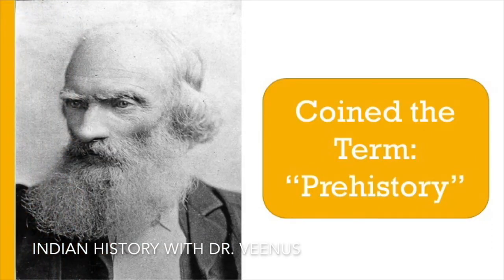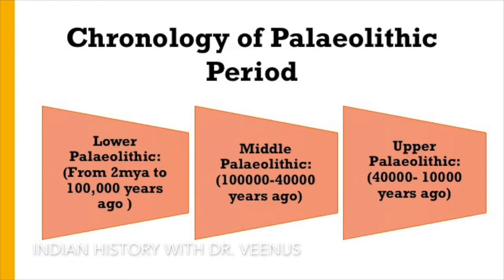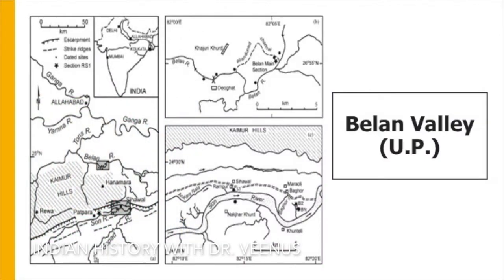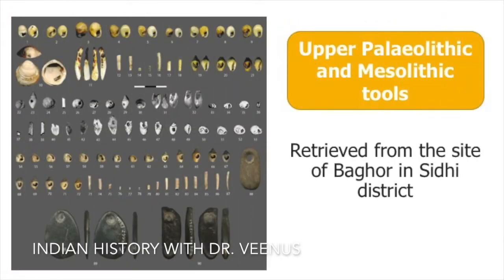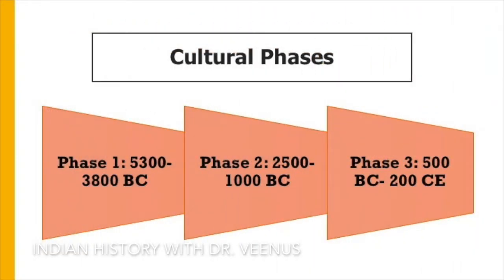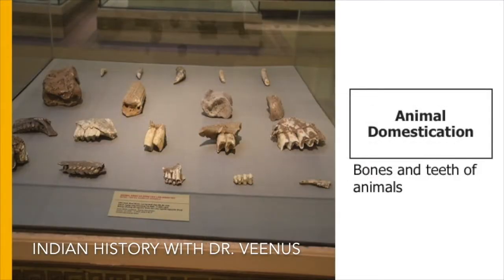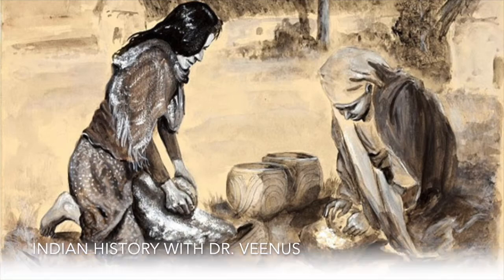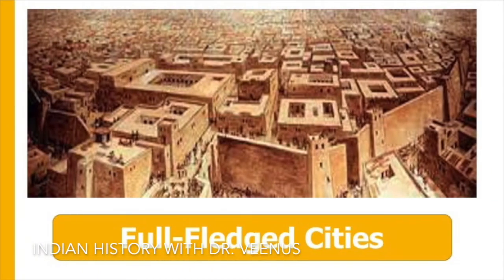Pre-Historic Age: An Overview- Lesson 28- UGC NET History Series-Dr Veenus Jain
‘History of man’s cultural progression is basically a history of his technological progress’.
The term prehistory was coined by Daniel Wilson and has been used ever since to refer to the period of human history before the invention of writing. it is the longest period of the human past. This period is also called the stone age, as stone was the chief material used by early man for his survival. the stone age has been divided into the Palaeolithic, Mesolithic and Neolithic followed by Bronze and Iron Age Period.

00:15 - Stone Age
00:35 - Palaeolithic & Old Stone Age
01:21 - Lower Palaeolithic Period
04:12 - Middle Palaeolithic Period
05:00 - Upper Palaeolithic Period
05:55 - Mesolithic Period - Middle Stone Age
08:40 - Neolithic Age - New Stone Age
12:33 - Chalcolithic Period